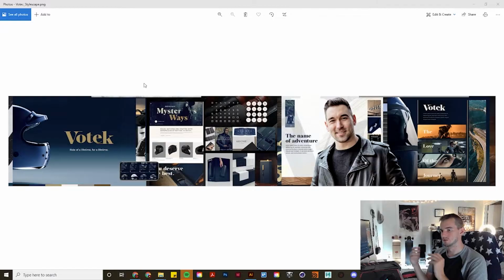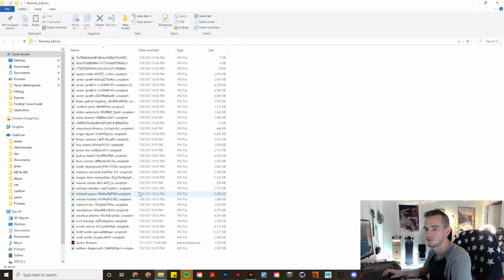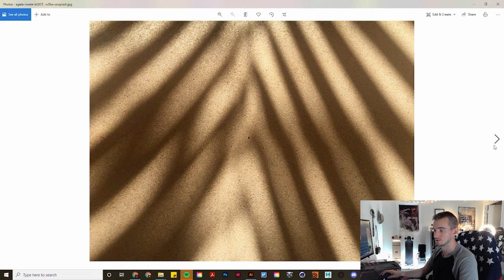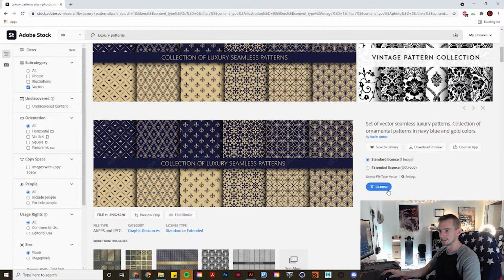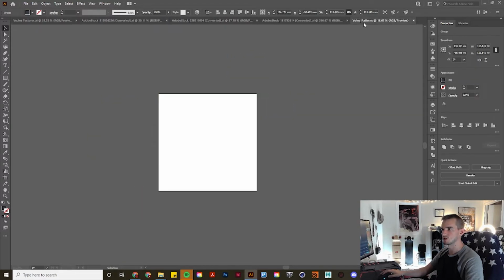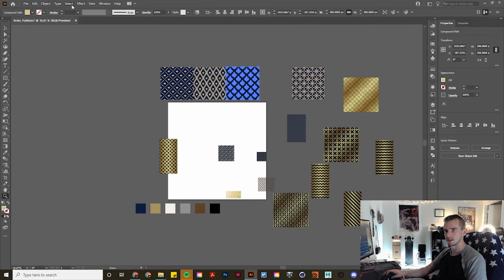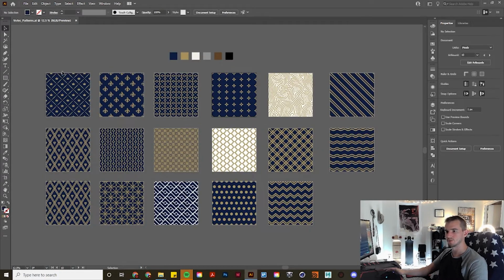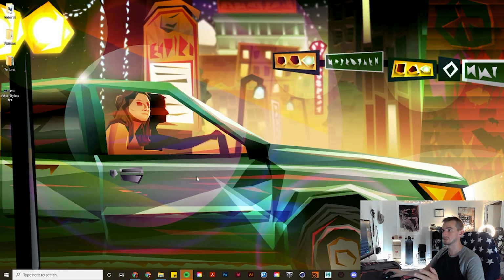PATTERNS & TEXTURES Building a library for your brand’s designs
In this video I am going to show you how to select and store patterns and textures for your brand’s design. Having patterns and textures at the ready that you can pull while designing for your brand can be a fast and easy way to pull off consistently high quality designs.